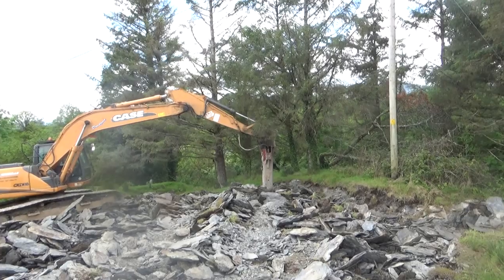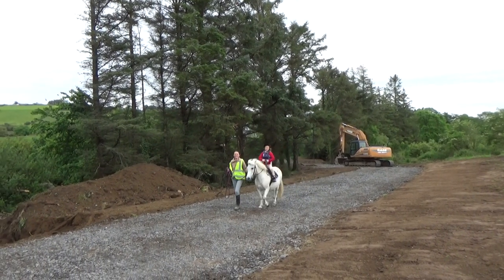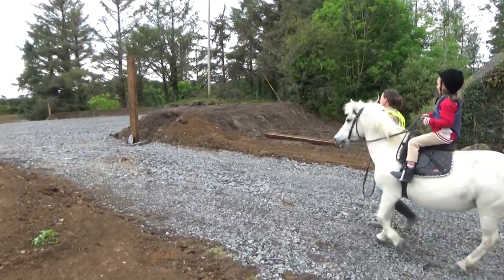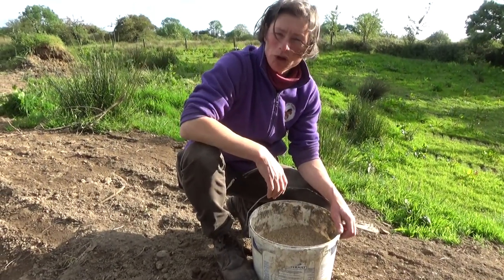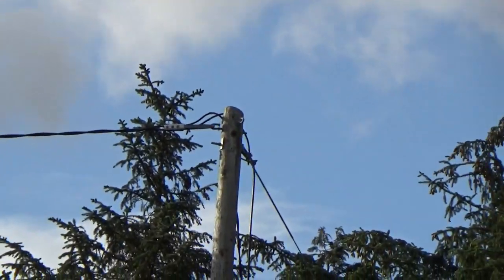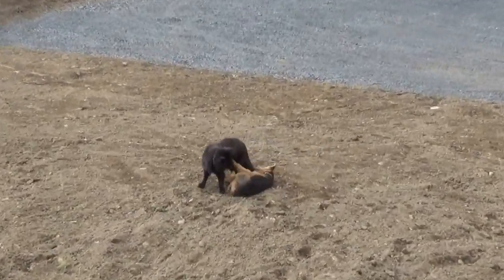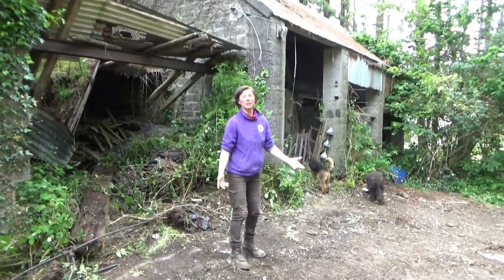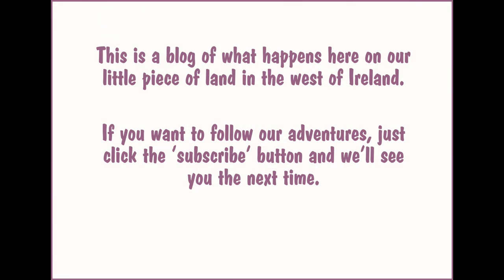First Step On The New Hairy Henry Project!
Finally we're off on the first step of our new Therapy Farm project!